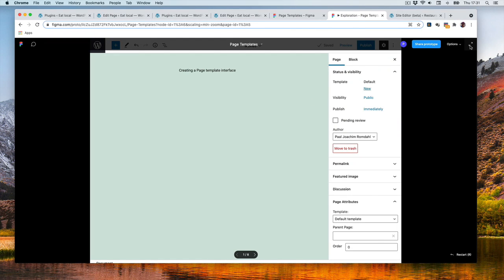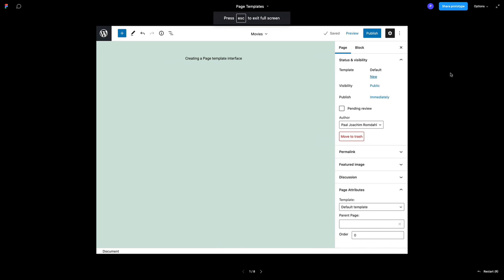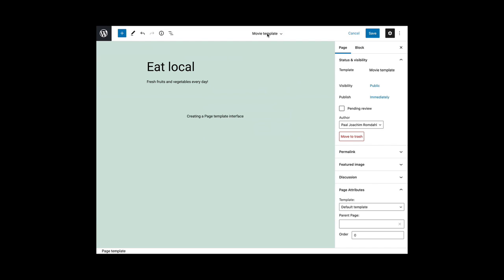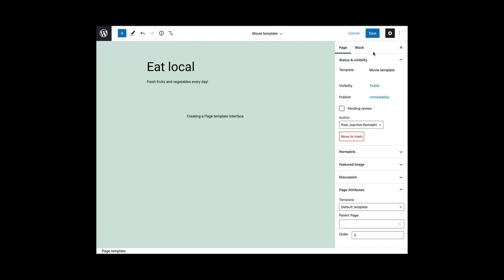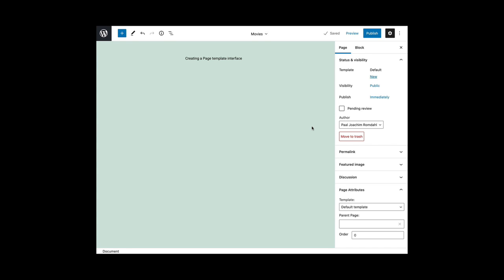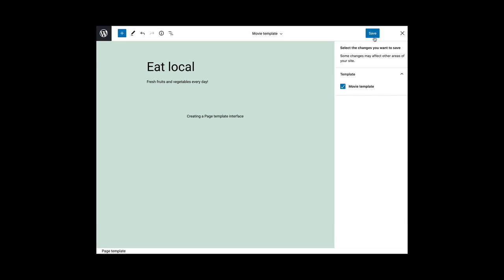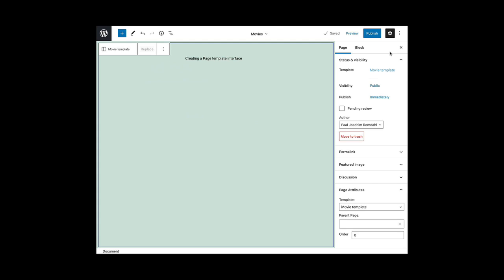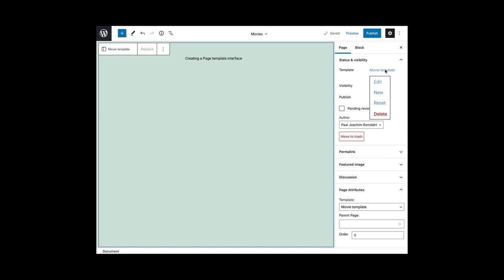Creating an user interface for Page templates - version 1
Creating an user interface for Page templates in WordPress.
Currently there is just a bare bones Page template experience in WordPress. Here is a suggestion for an improved experience.

I am getting feedback from other Core contributors to WordPress and will also adjust my figma prototype located